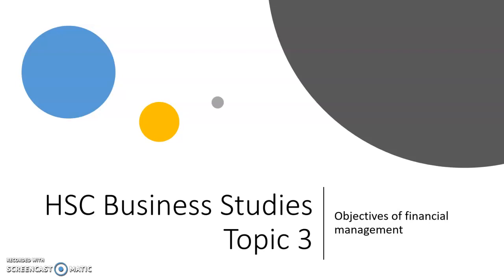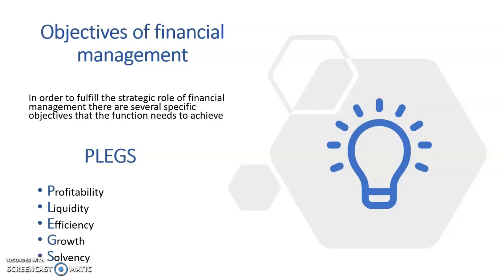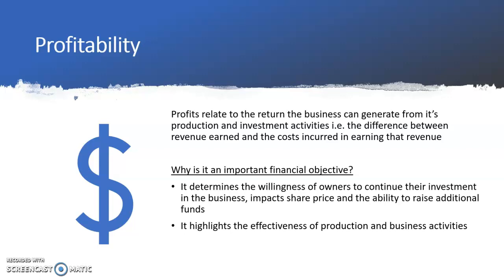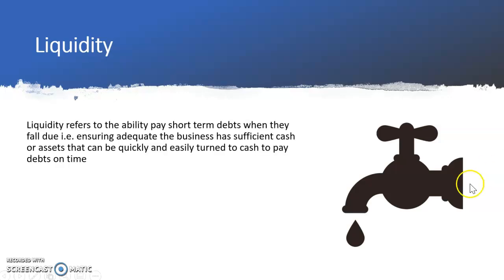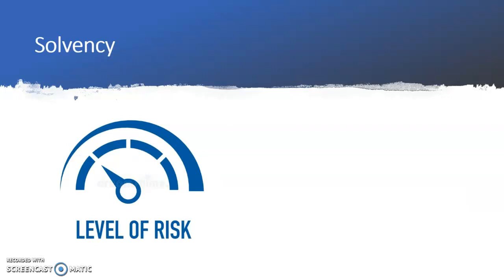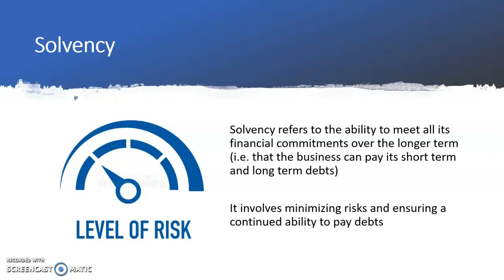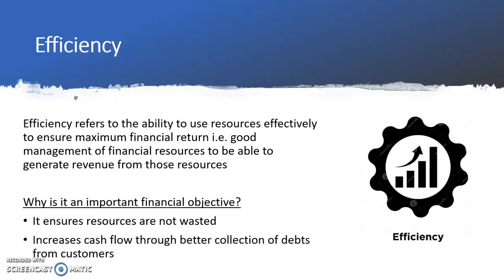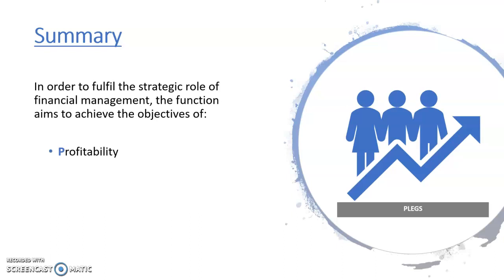Objectives of financial management